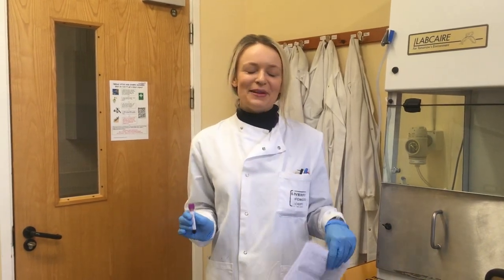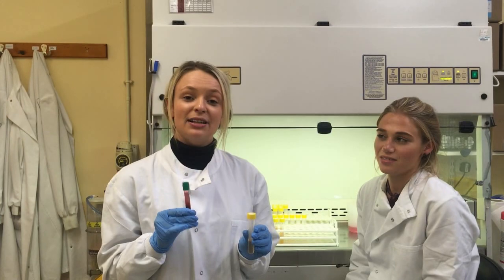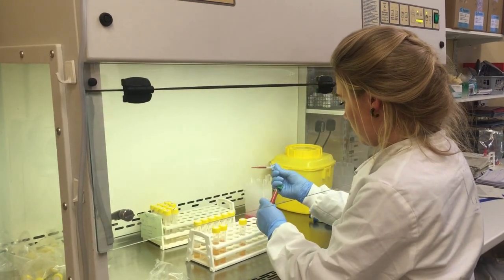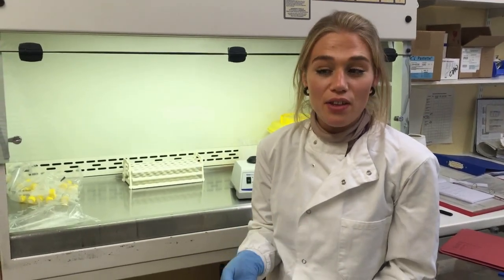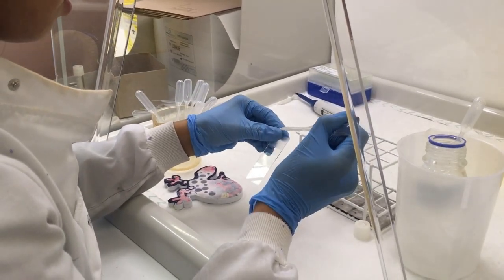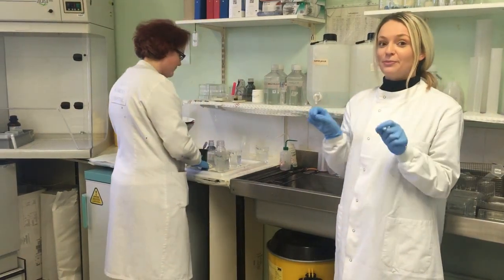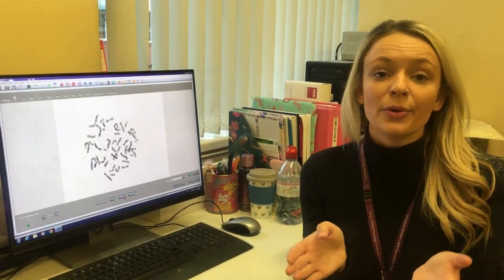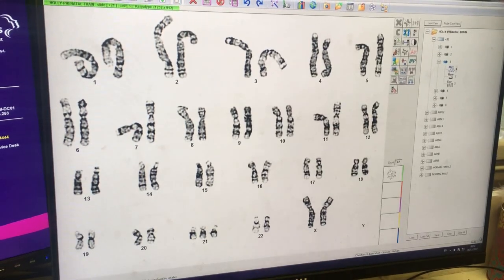The Scouse Scientist Ep3 - Life in the lab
An insight into a traditional method of genetic testing in the lab with a focus on Down's Syndrome.